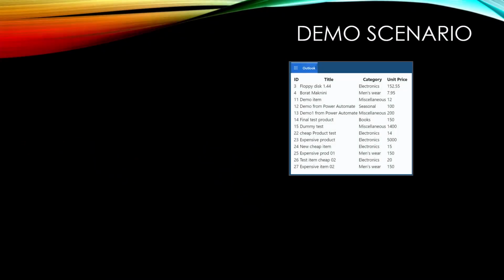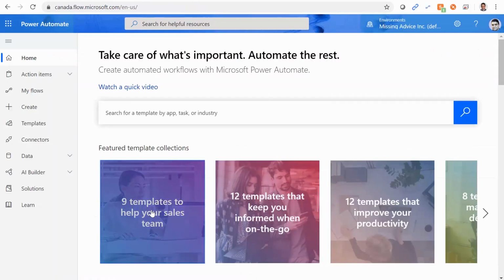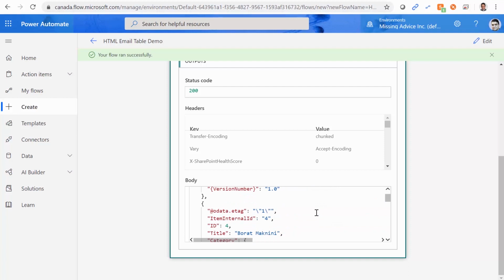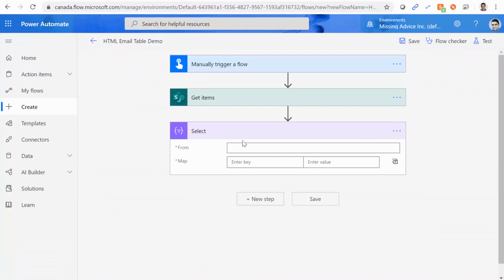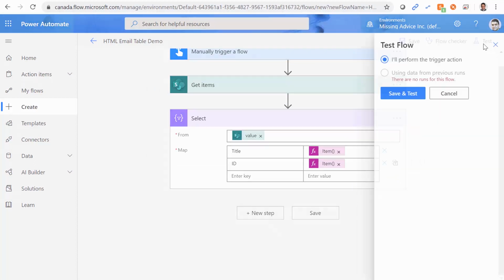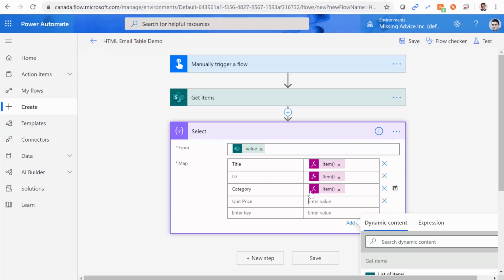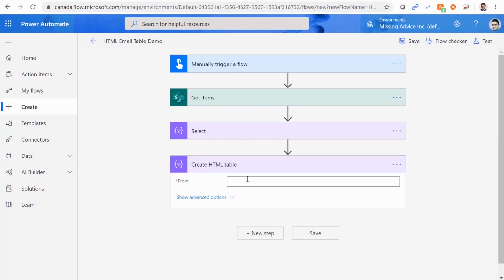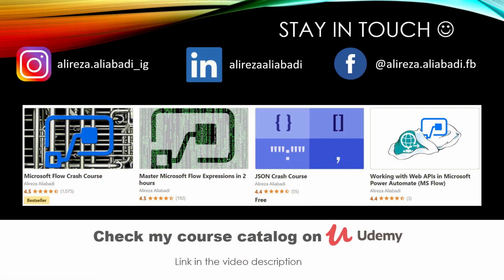How to create an HTML table using Power Automate (Flow) in mail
In this video we use Power Automate to create an HTML table from SharePoint list items using flow "Create HTML Table" action and add it to an email body.